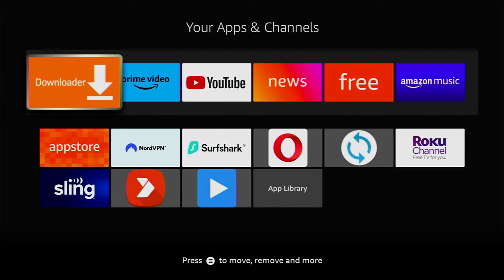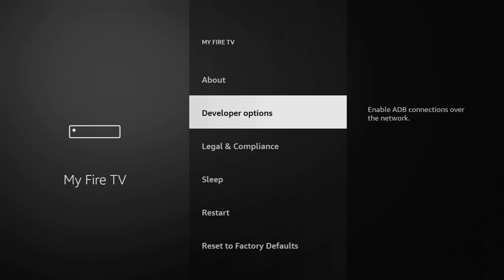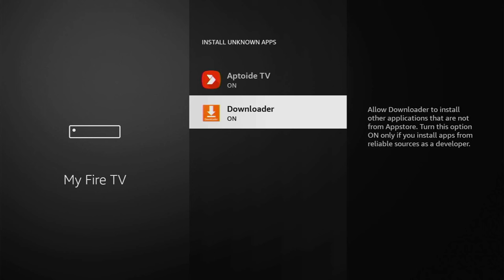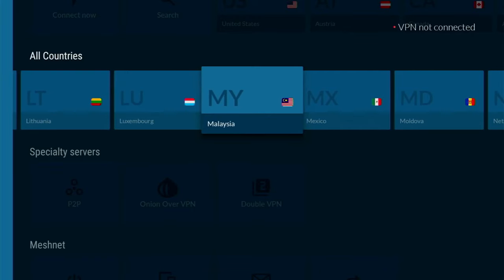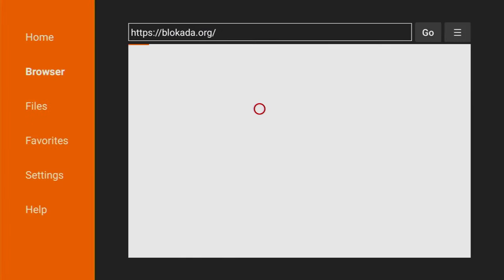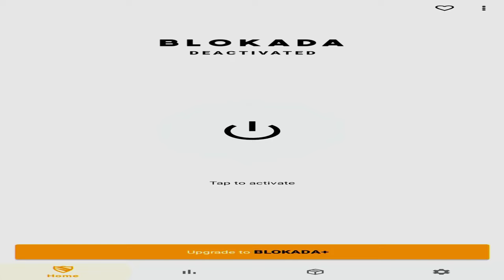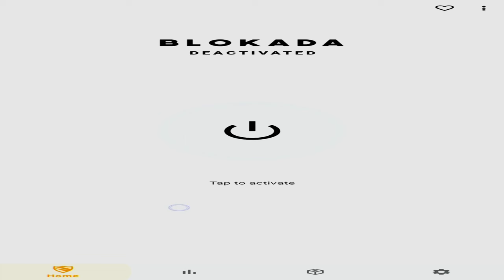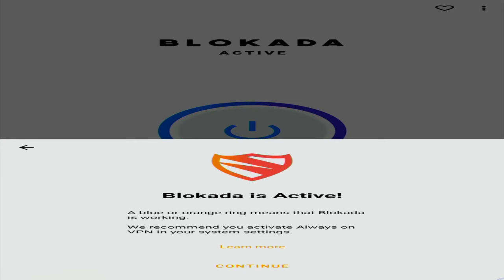This Firestick ADBLOCKER is REALLY GOOD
Wondering what's the best adblocker app you can use on a Firestick? The amounts of ads when using a Fire TV stick can make a regular user go crazy. So today we'll be taking a look at an easy way to block ads on Amazon Firestick. Let's use this Firestick adblocker to make our life a bit easier.